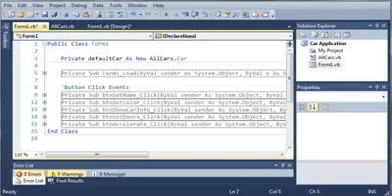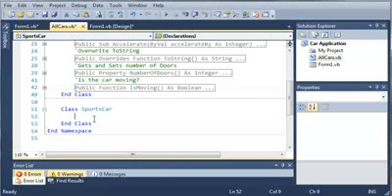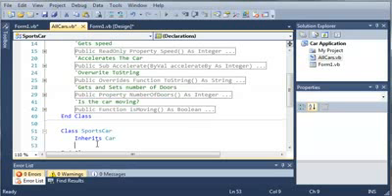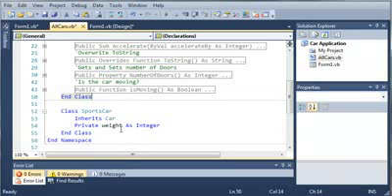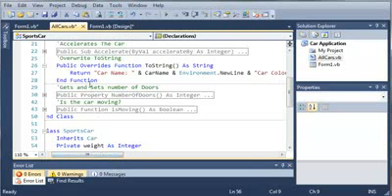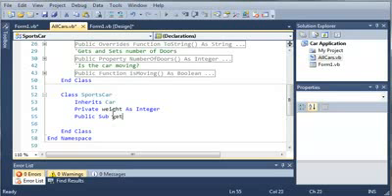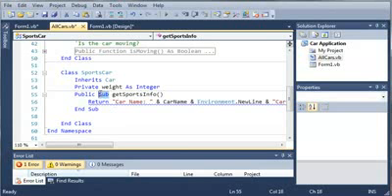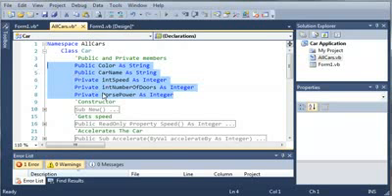Visual Basic - 110 - Car Part 5 Inheritance